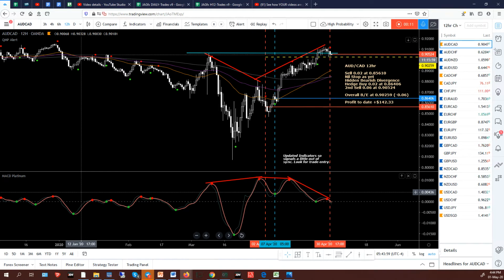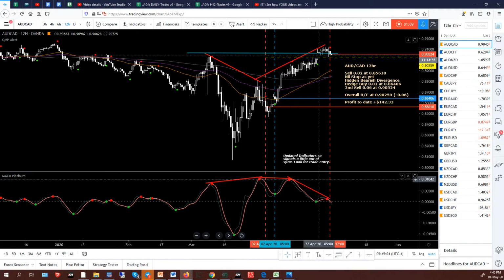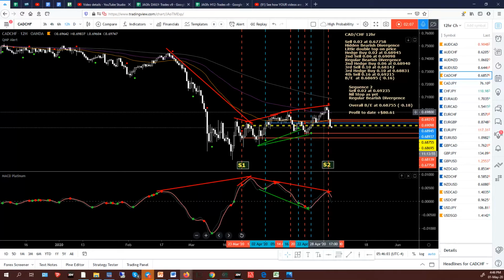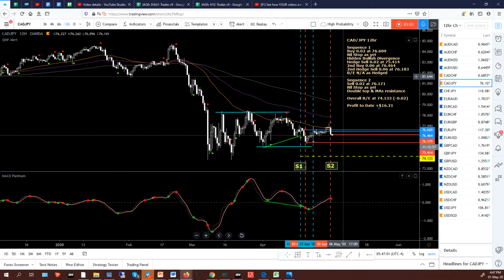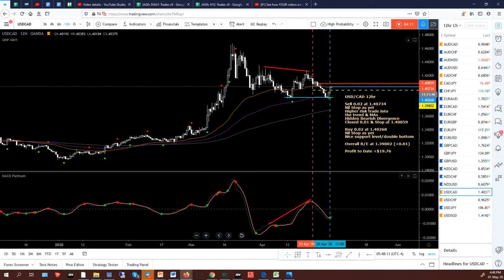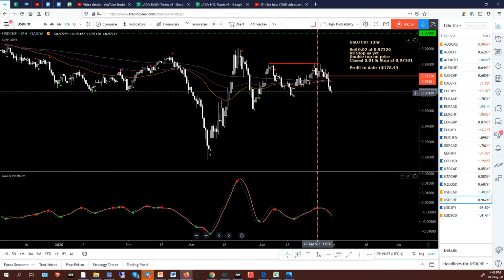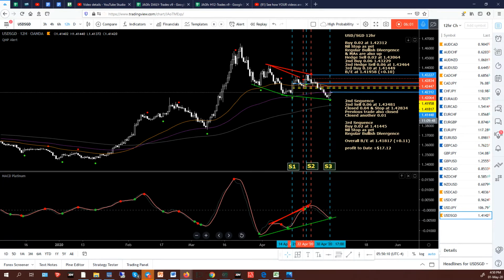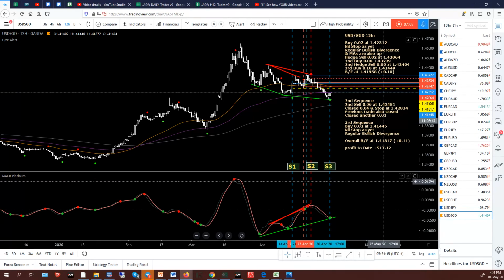JAGfx 12hr High Probability Trading : PM Fri 1st May 2020